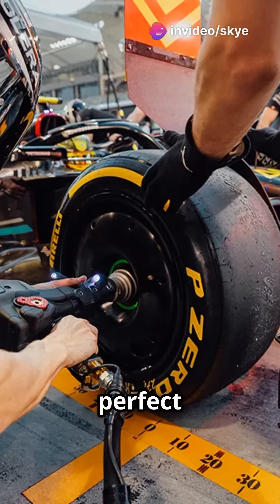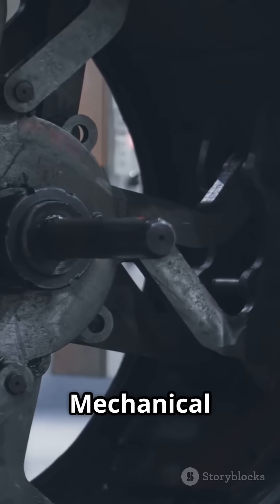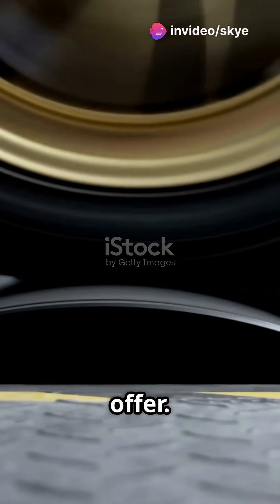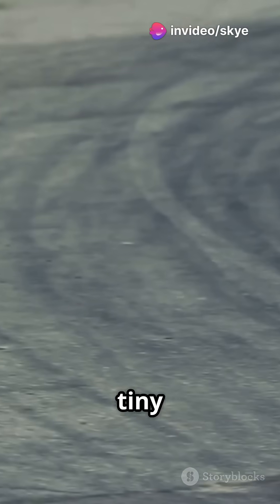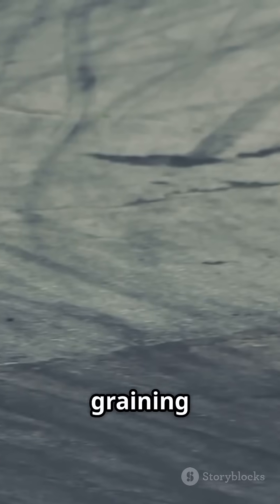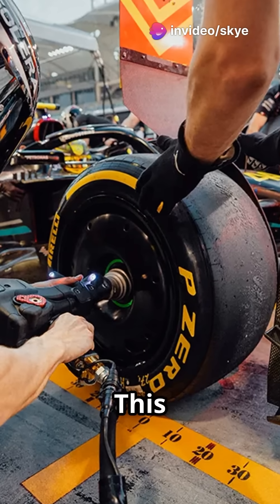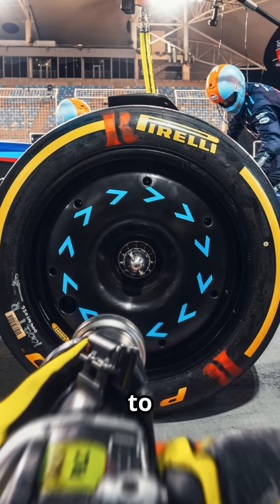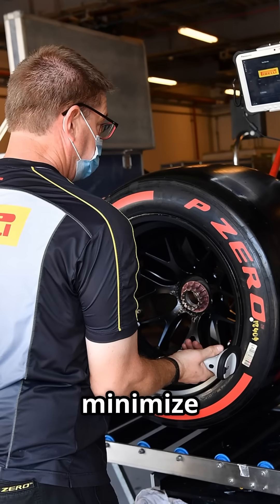Terms explained - Graining and Grip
Unlock the secrets of tyre grip! In this video, we delve into the fascinating mechanics behind tyre performance, focusing on graining and degradation. Discover how a tyre's mechanical and chemical grip work together to enhance performance on the track. Learn about the impact of track on grip and why graining occurs when the factors misalign. Whether you’re a motorsport enthusiast or just curious about how tyres perform, this video is packed with insights!